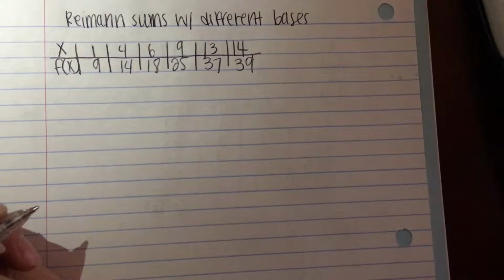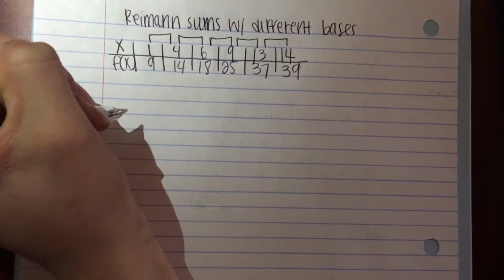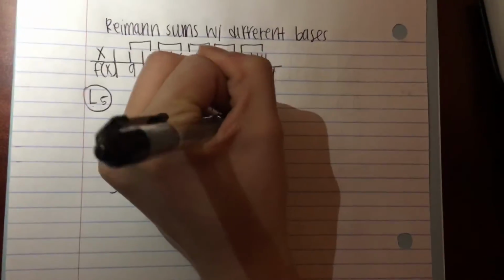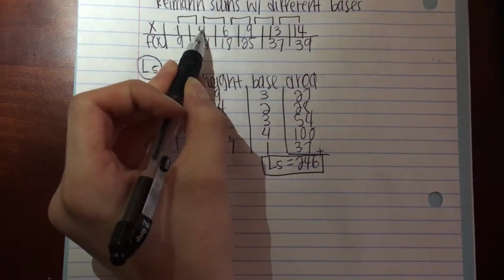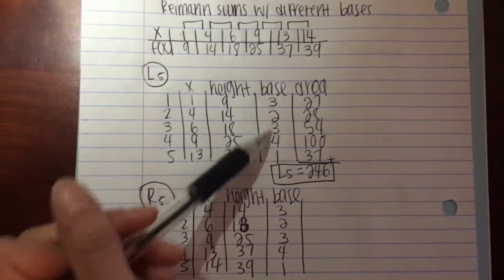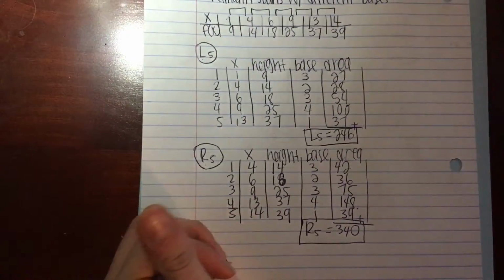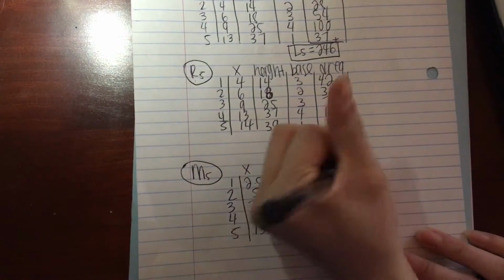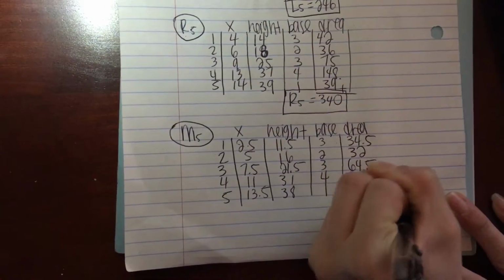Riemann sum different bases - ANE